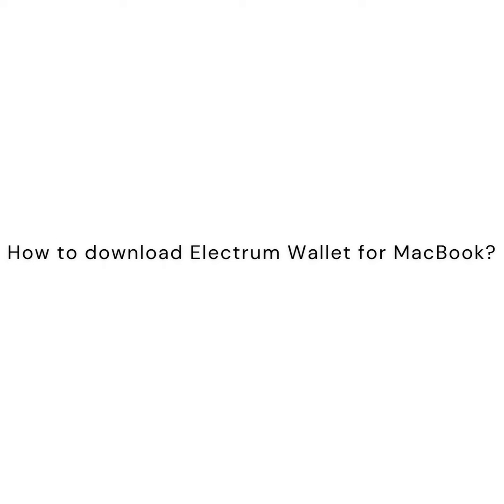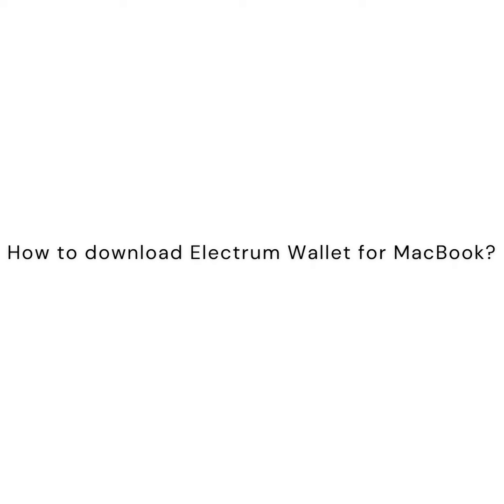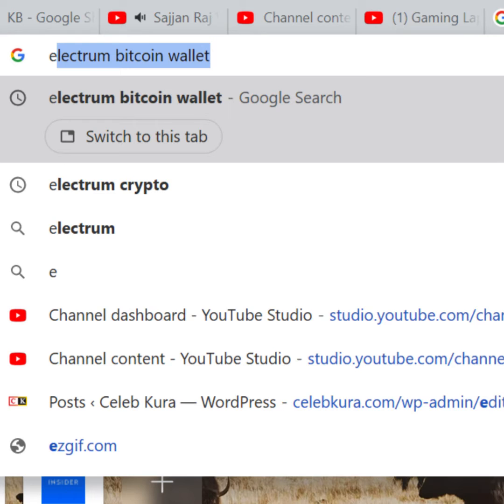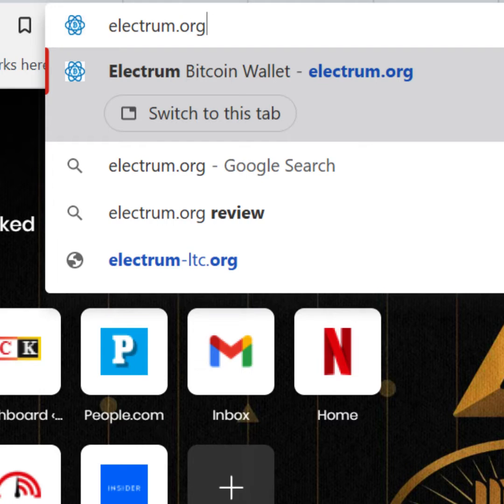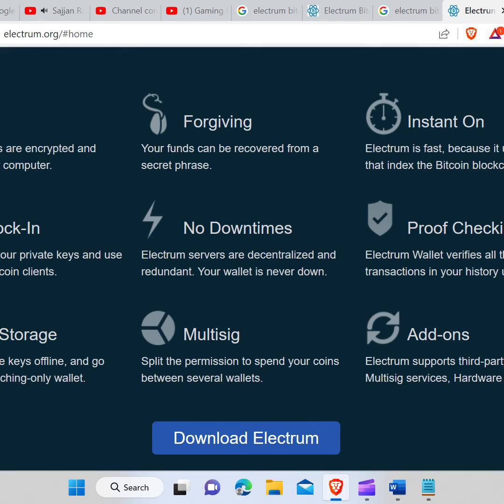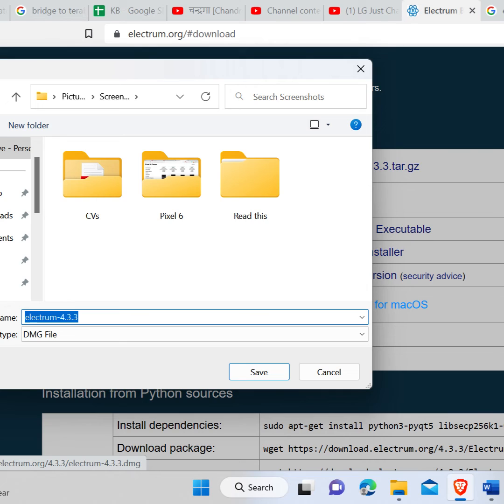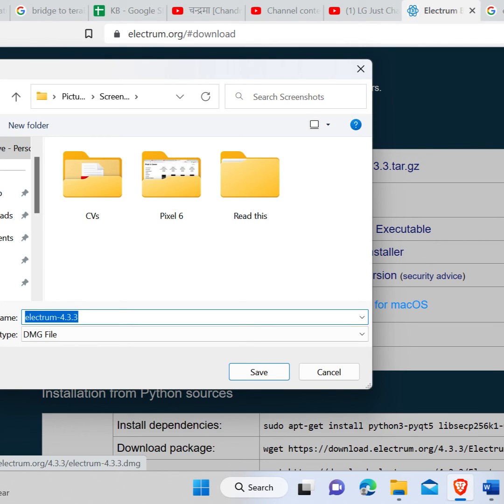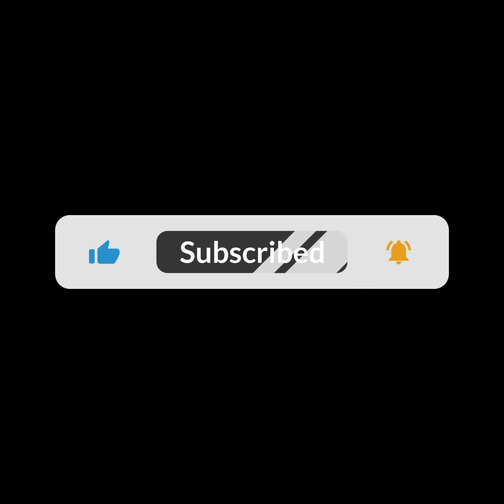How to Download Electrum Wallet for MacBook 2023?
In this tutorial, we will show you how to download and install Electrum Wallet on your MacBook. Whether you're new to Bitcoin or a seasoned user, this guide will walk you through the process of setting up your wallet and getting started with this popular Bitcoin wallet software on your Apple computer.